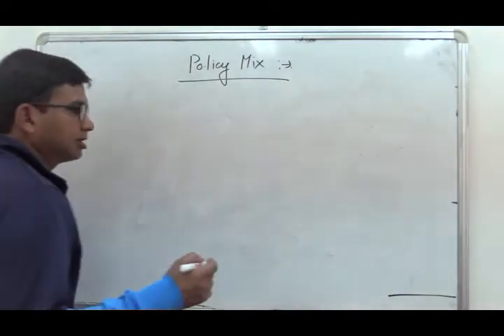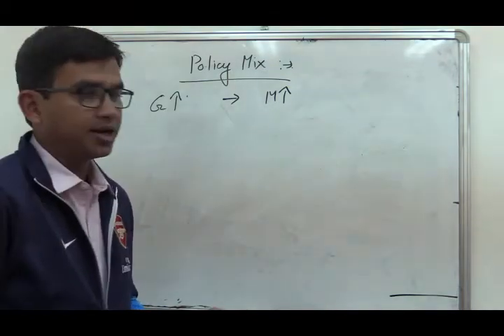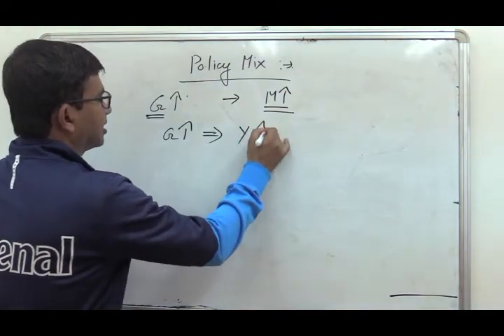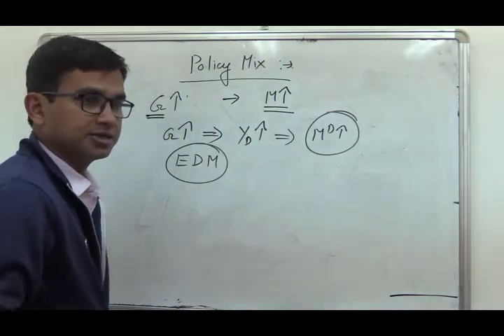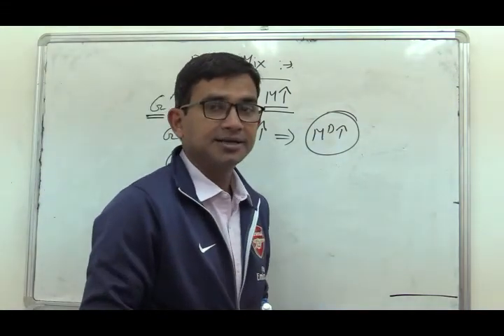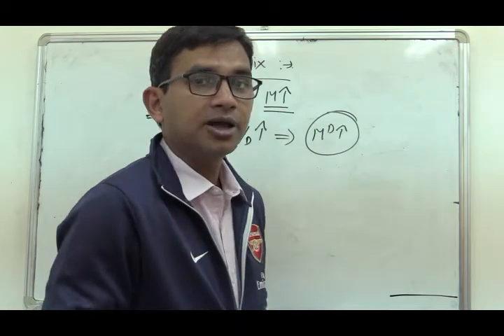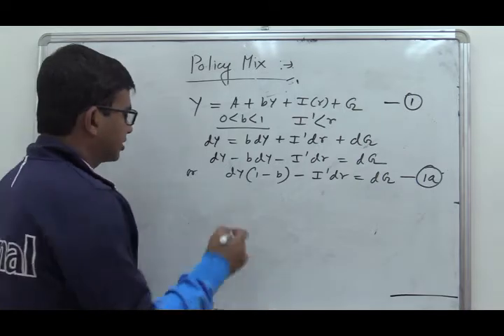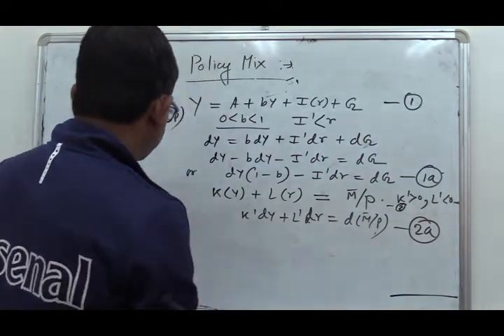Policy Mix in IS-LM model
This video explains the effect of Policy Mix in IS-LM model i.e. the multiplier effect of an expansionary fiscal policy in form of increased government expenditure financed through increase in the money supply.